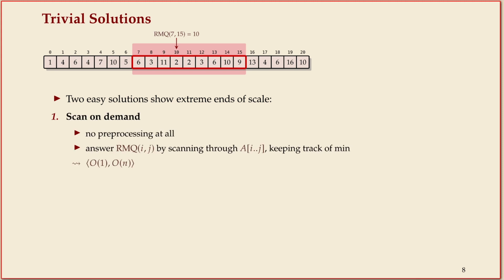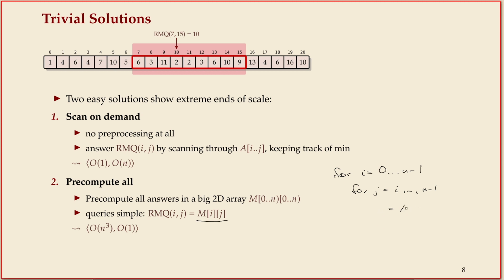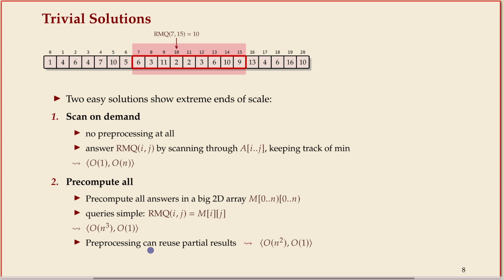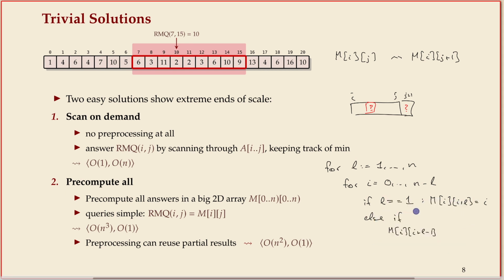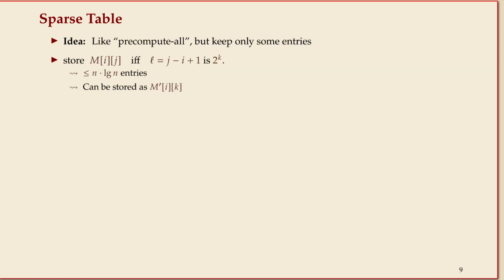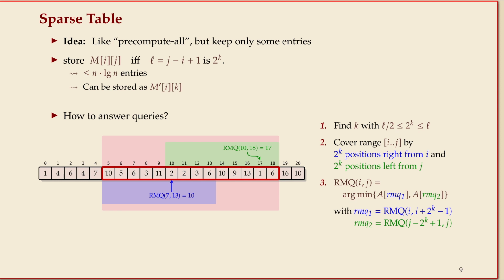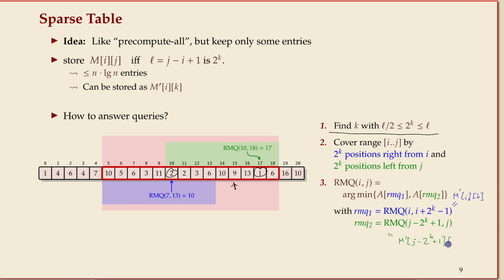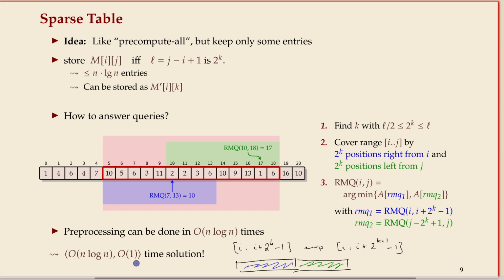COMP526 (Fall 2023) 9-3 §9.3 Sparse tables